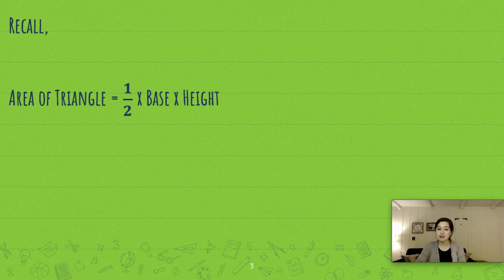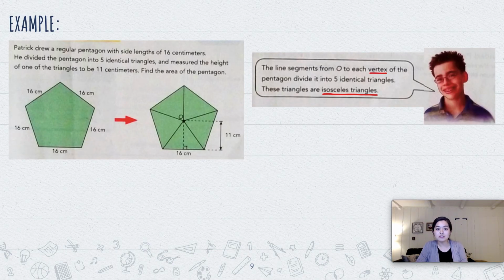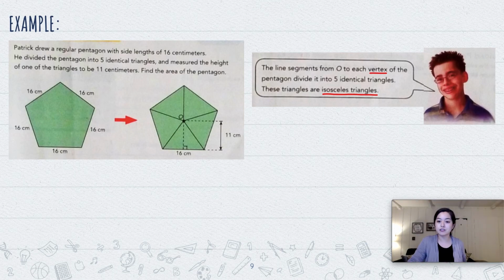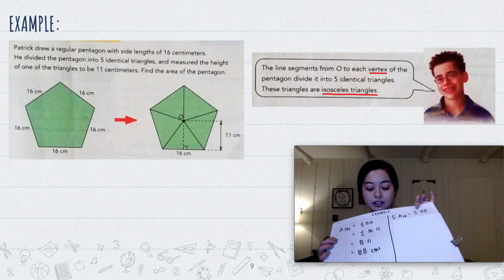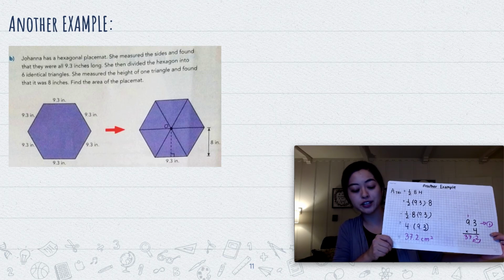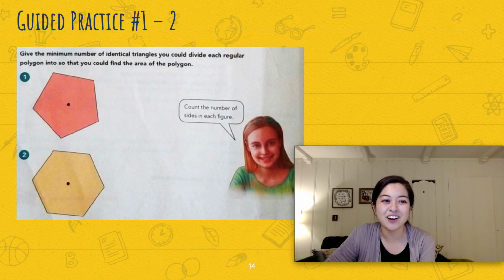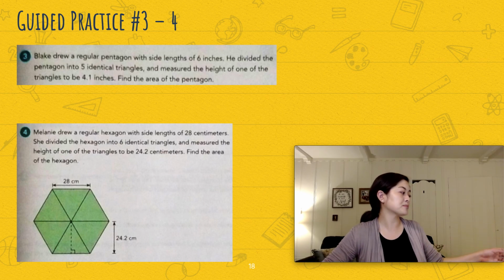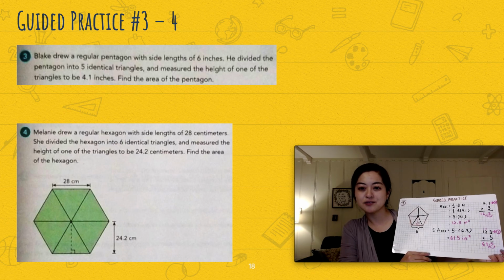Math 6 Presentation 4 27 Monday